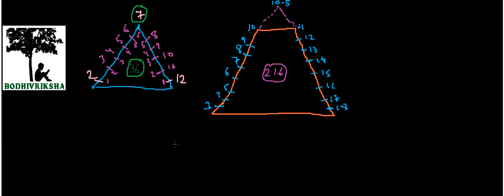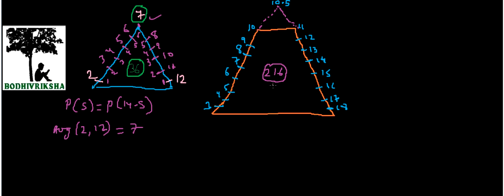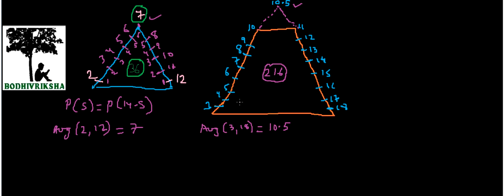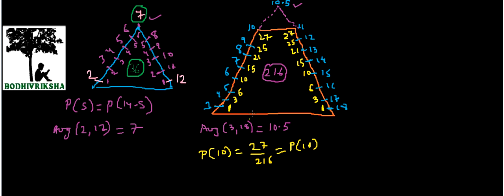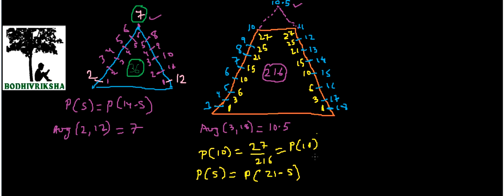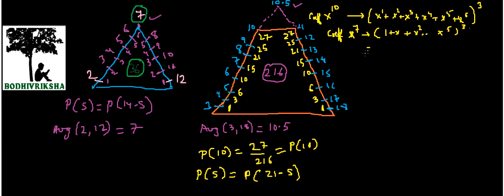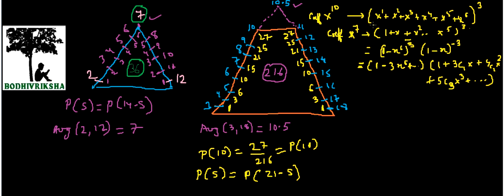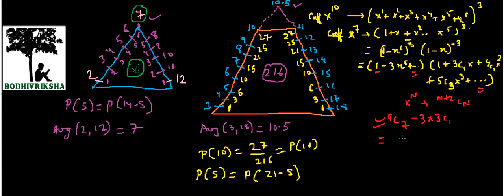Rolling Dice - Part 2